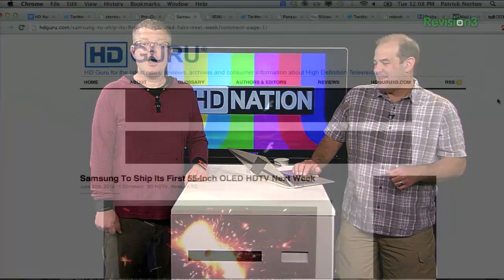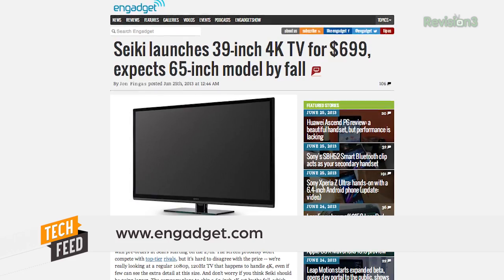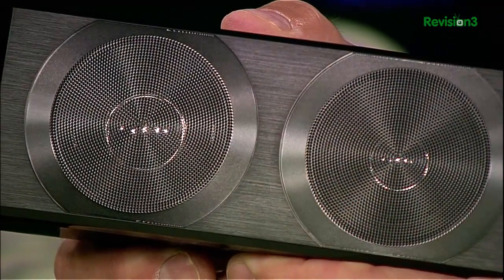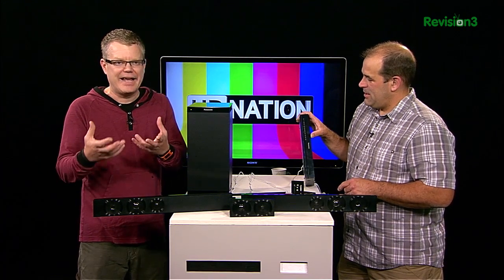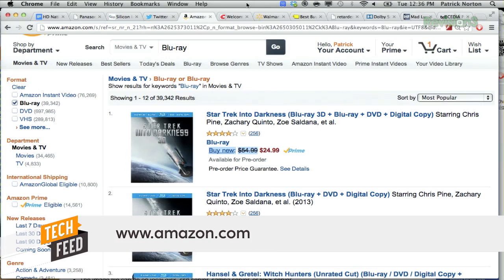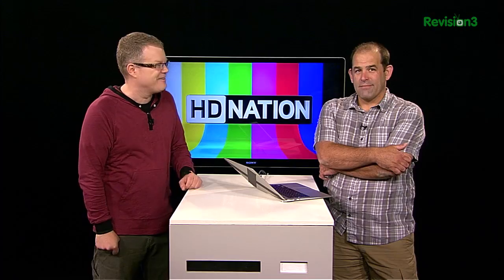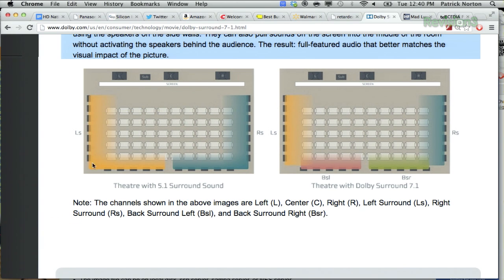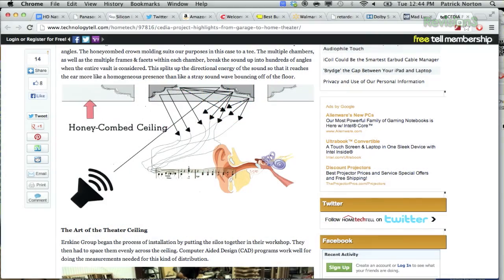Find Cheap Blu-rays! Panasonic SC-HTB770 3.1 System, 5.1 vs. 7.1!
Welcome to HD Nation... Tech Feed edition! Your guide to the best in HD content... and the best in home theatre gear, no matter what your budget is! Robert Heron and Patrick Norton review gear, give you the scoop on the latest Home Theater trends, DIY tutorials and answer your questions about HD, HDTVs, projectors, HTPCs and more!

(01:00)
Is refurbished gear safe?

(03:15)
Samsung's shipping 55" OLEDs, Seiki's got a new $700 4K UHDTV.

(07:00)
You can set it up as a soundbar, or separate speakers, and the wireless sub can go anywhere in a room... but does Panasonic's SC-HTB770 Home Theater System sound good?

(15:02)
Find Cheap Blu-Rays

(16:53)
How do 3D viewing angles, vertical and horizontal, differ?

(19:15)
5.1 vs. 7.1 surround sound

(21:40)
Awesome help finding surround sound headphones

(22:38)